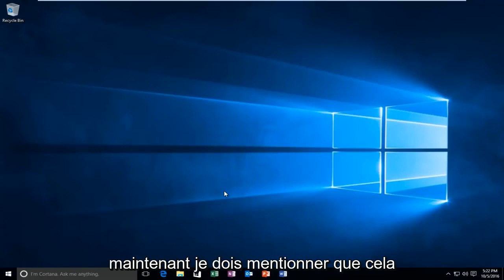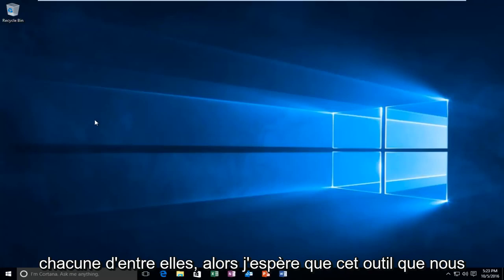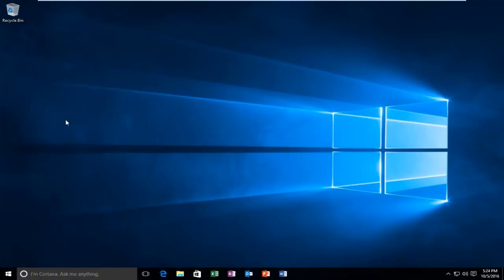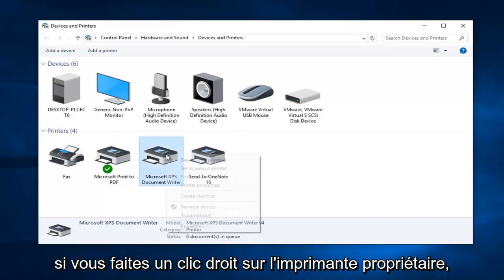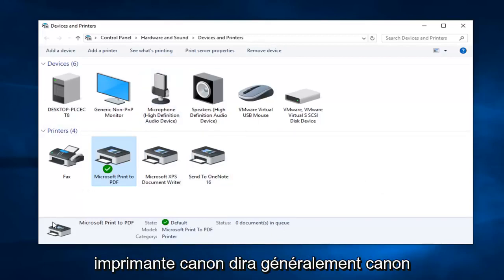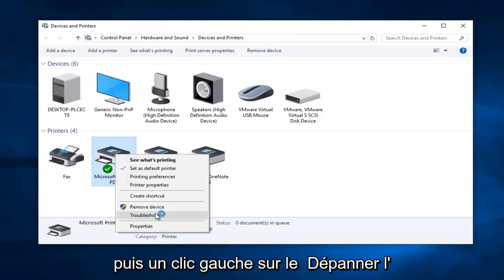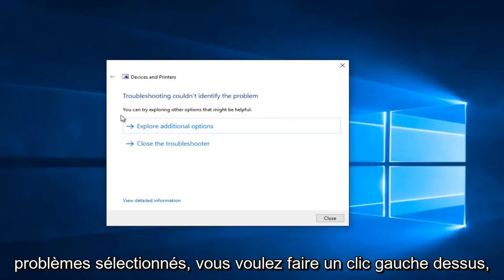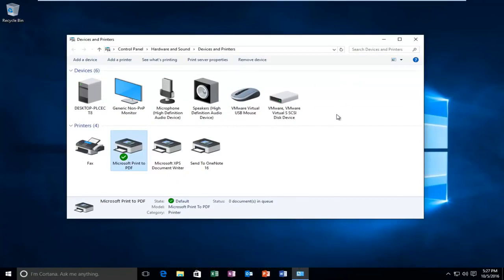Problèmes d'imprimante après la mise à jour de Windows 7/8/10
Ce didacticiel vous montrera comment diagnostiquer les problèmes d'imprimante sous Windows 10.